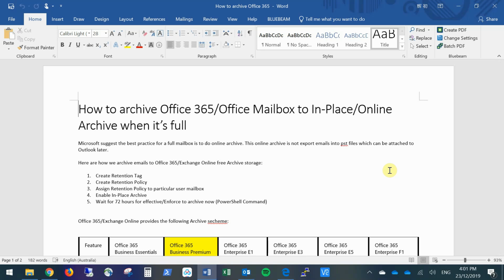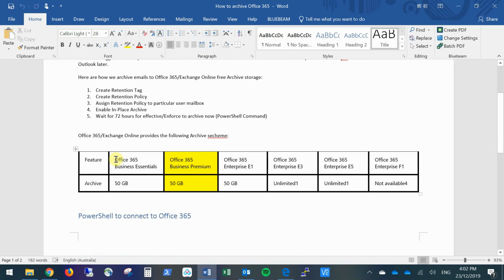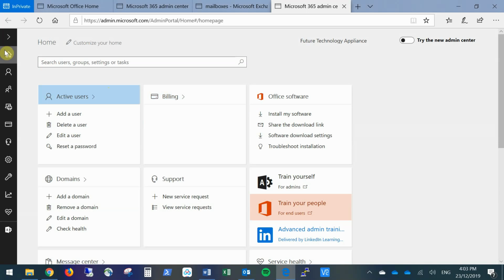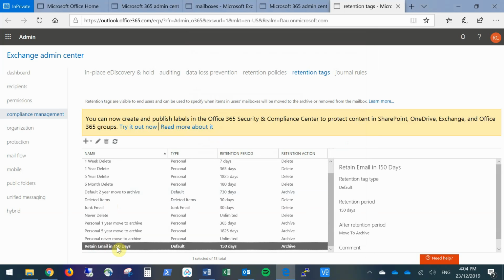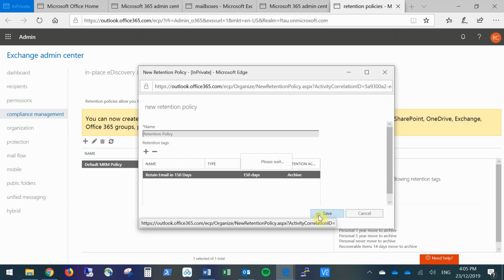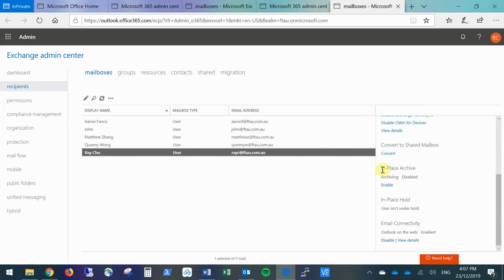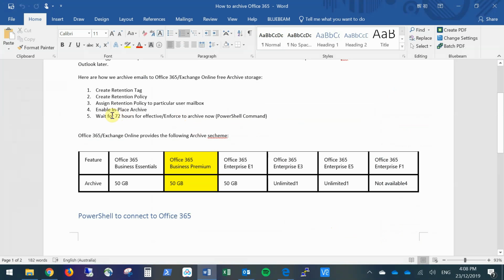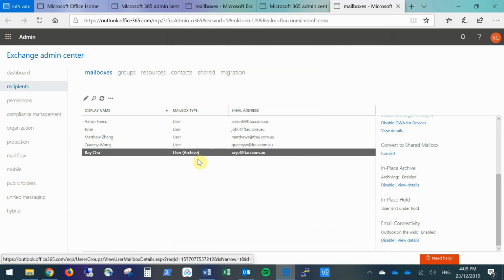Archive Office 365 Emails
This is the video to demonstrate how you can utilise "In-place archive" to archive emails if your mailbox is running out of space.